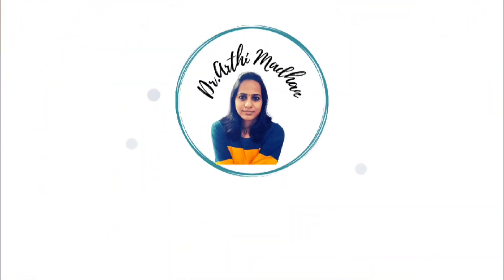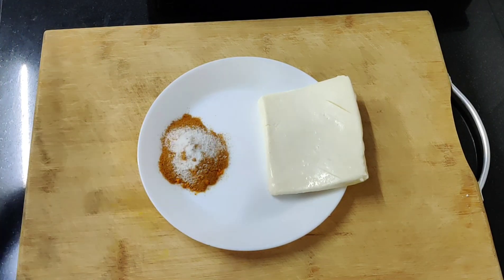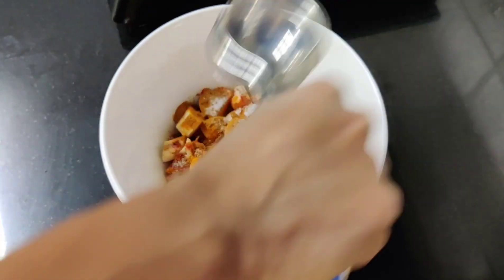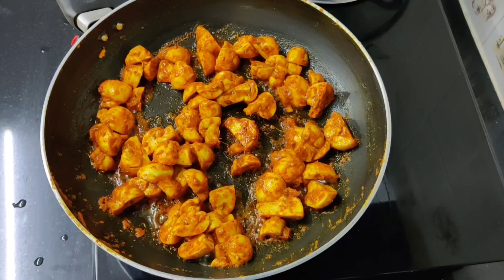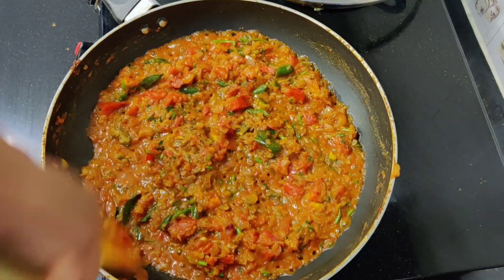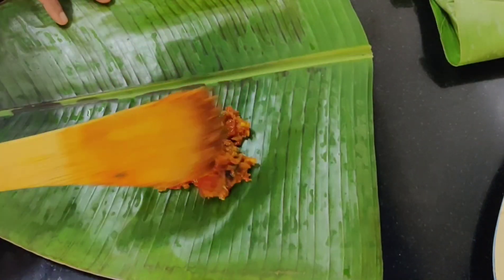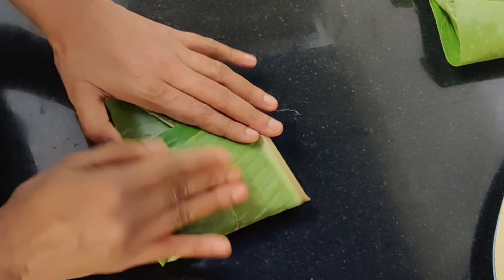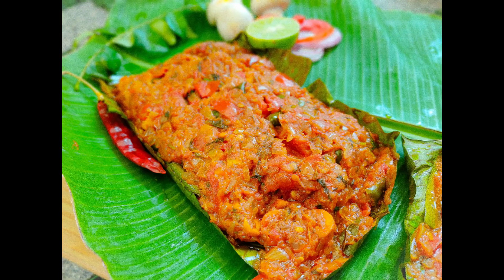Mushroom Polichathu|Paneer Polichathu|Cooku with comali Kani's Meen Polichadhu veg version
With all your love and support hoping to make much interesting videos for your entertainment.

Ingredients:
For paneer marination:
Paneer-100 gms
Ginger garlic paste-1/2 tspn
Turmeric powder-1/2 tspn
Chilly powder-1/2 tspn
Garamasala-1/2 tspn
Corriander powder-1.5 tspn
Lemon juice-1/2 lemon
Coconut oil-1 tbspn
Salt-as needed

For mushroom marination:
Mushroom-200 gms
Chilly powder-3/4 tspn
Garam masala-/12 tspn
Corriander powder-1.5 tspn
Lemon juice-1/2 lemon
Coconut oil-1 tbspn
Salt-as needed

For onion tomato base gravy:
Coconut oil-2 tbspns
Onion-3
Ginger garlic paste-2 tspns
Tomatoes-3-4
Green chillies-3
Curry leaves
Salt-as needed
Turmeric powder-1/2 tspn
Kashmiri chilly powder-1 tspn
Corriander powder-1.5 tspn
Garam masala-1/4 tspn
Corriander leaves